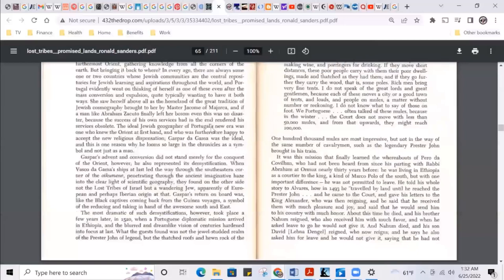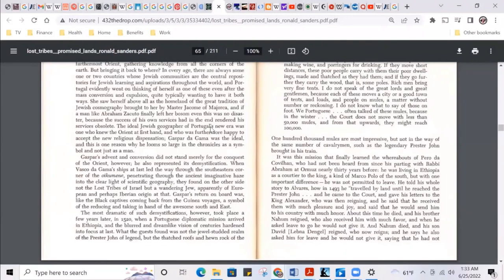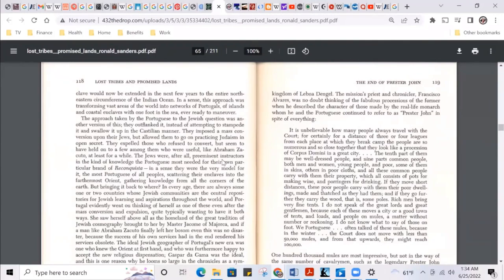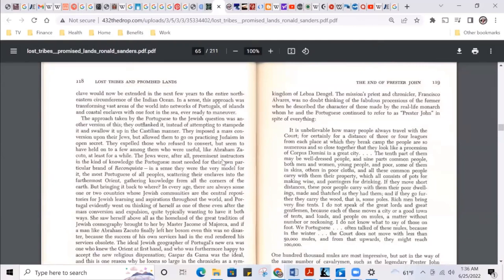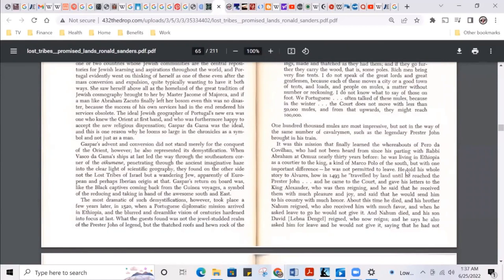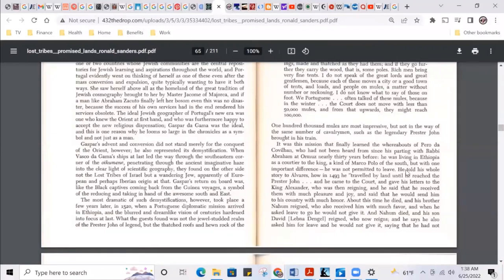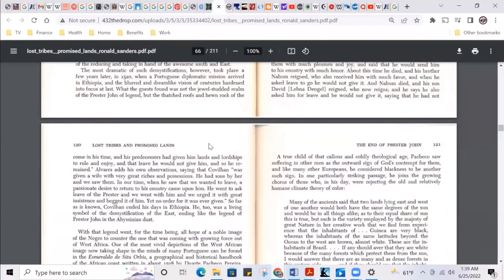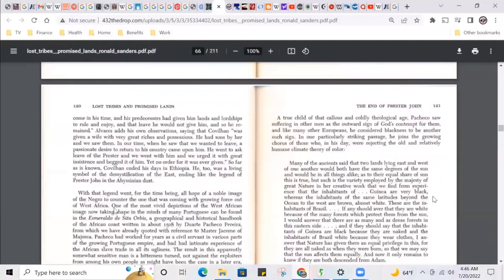The Wandering Jew of Ethiopia | Lebna Dengal Dawit (David)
Max Ahab to my 500 Code Keepers!!!

for your Drop Merch and Etha Paks!!

Download our new "432thedrop" streaming App available now:
iPhone (iTunes):

Columbus' Book of Prophesies (proof Columbus came to America to seize Jerusalem)

THE MOORISH DIVINE AND NATIONAL MOVEMENT OF THE WORLD

Our goal is to raise the frequency of our indigenous community by promoting "Vibration Awareness" and discussing our most relevant topics and solutions.